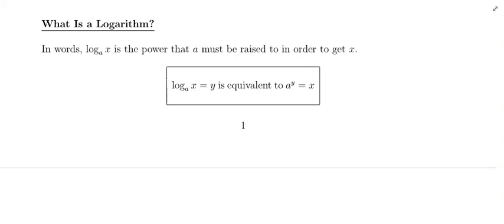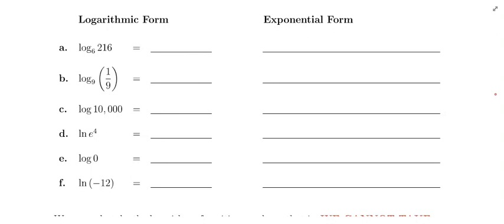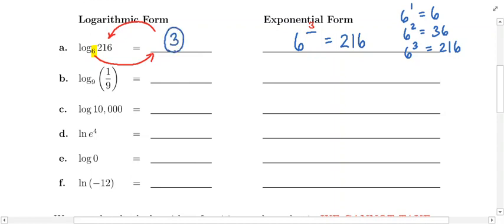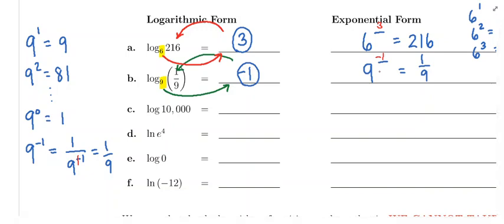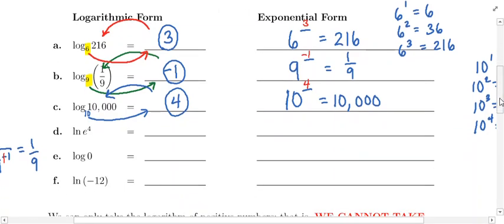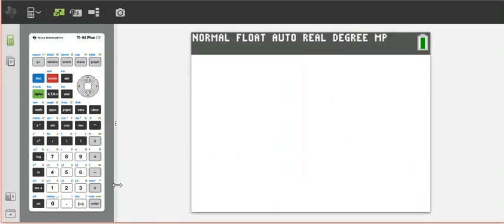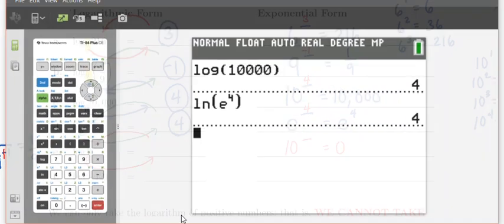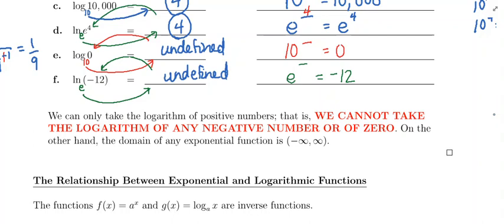4.5 Review: What Is a Logarithm? / Example R1